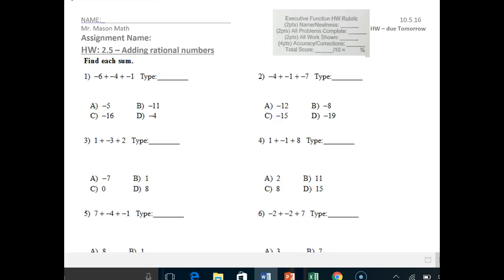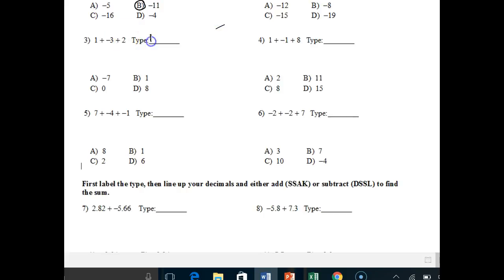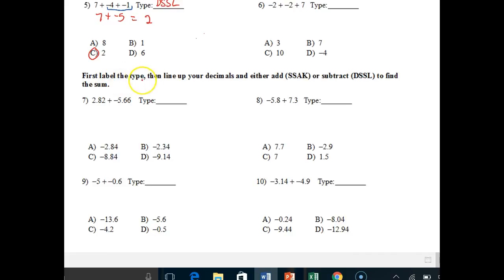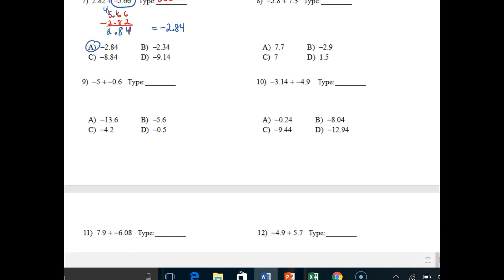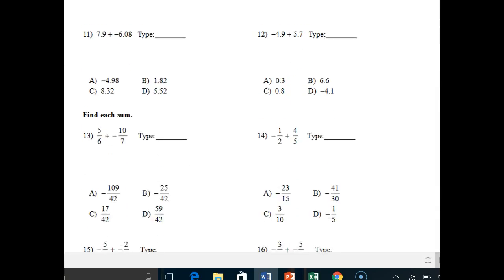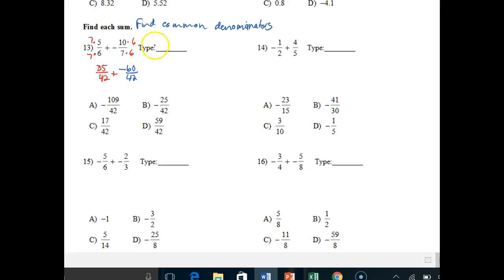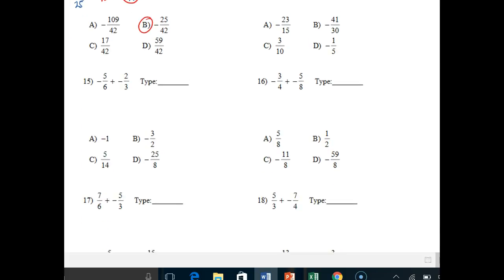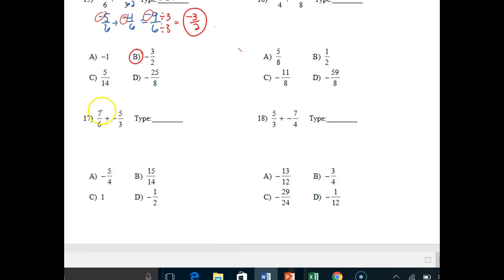HW 2.5 - Adding rational numbers